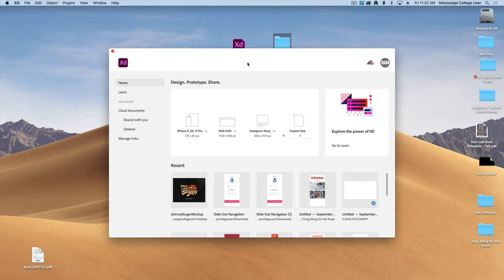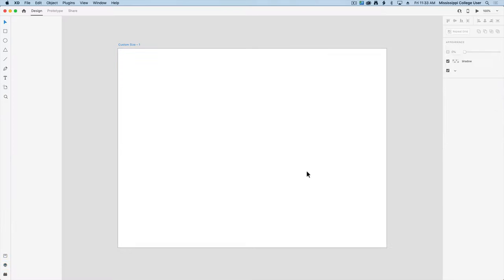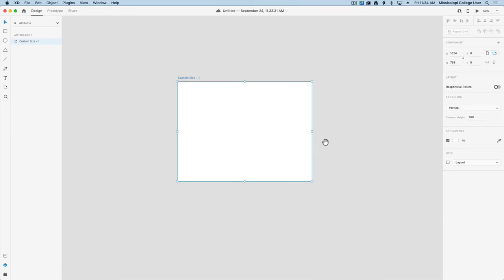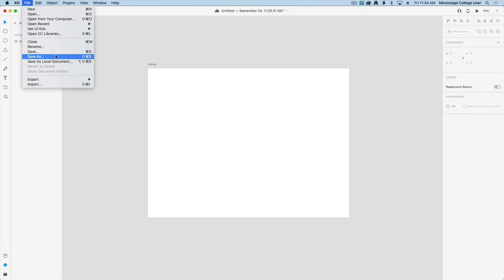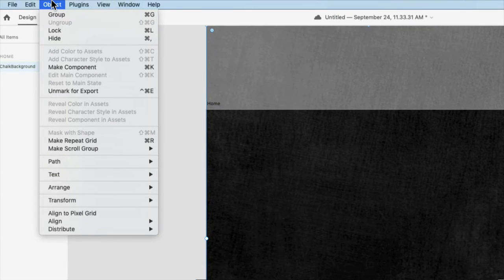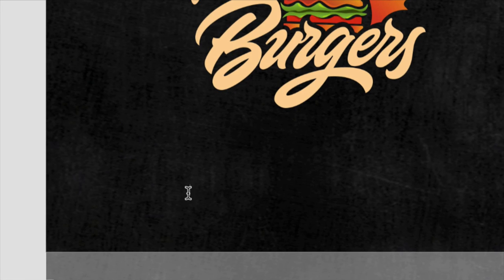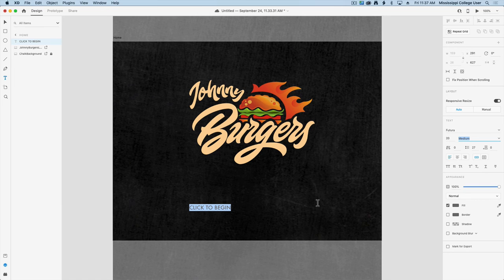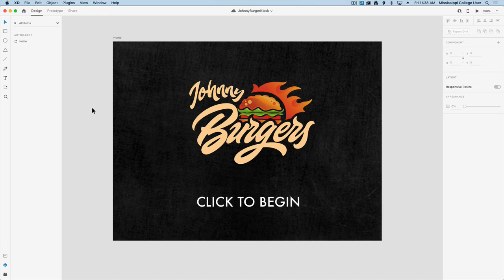ART 6806 - Interactive Display: part 2